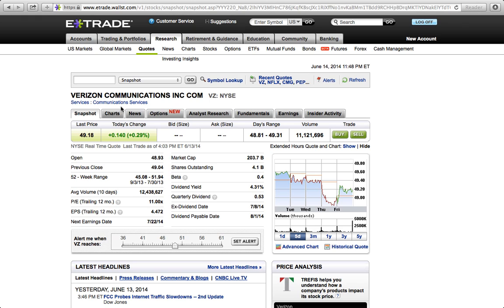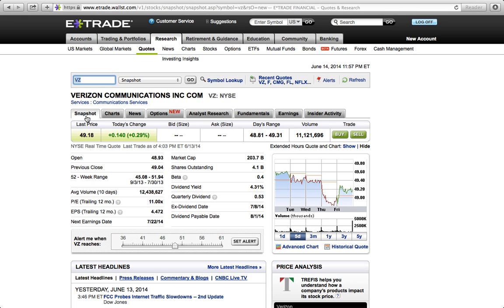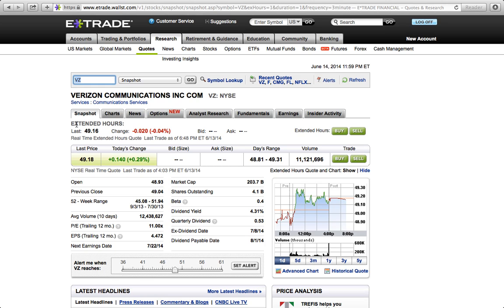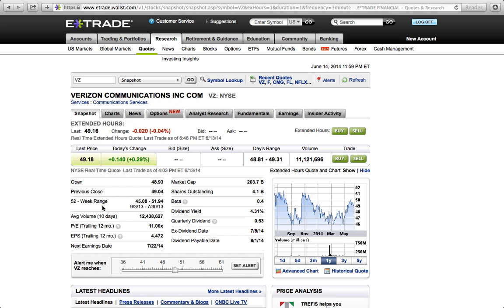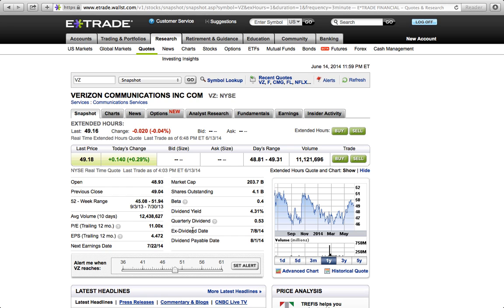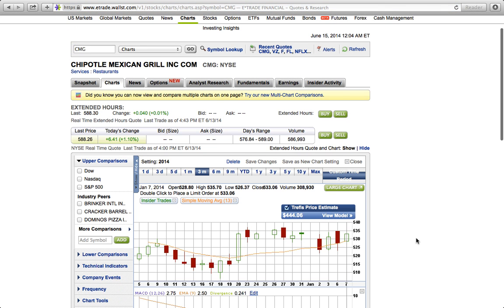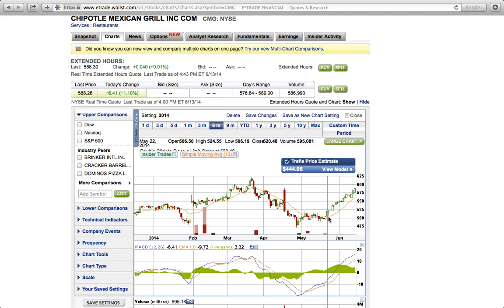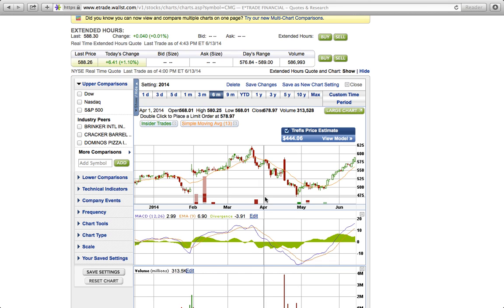How to read a stock chart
Step by step video of how to read a stock chart.